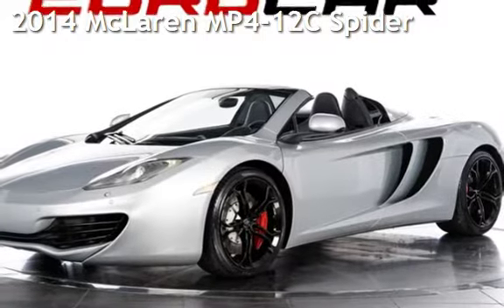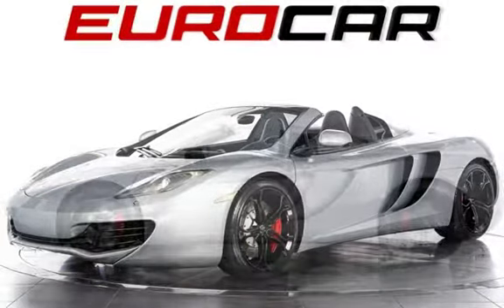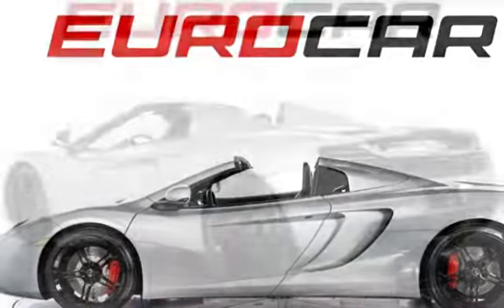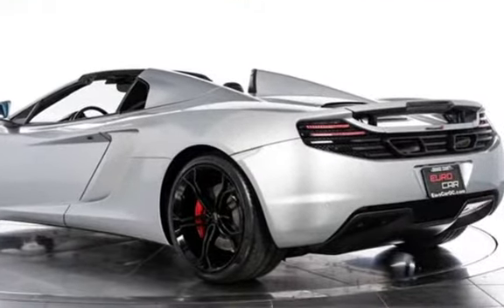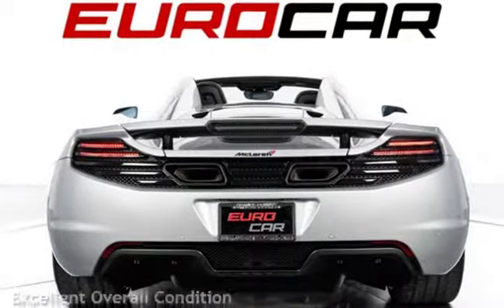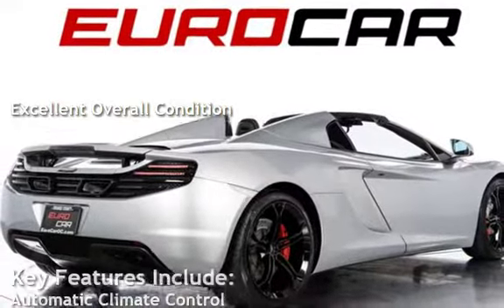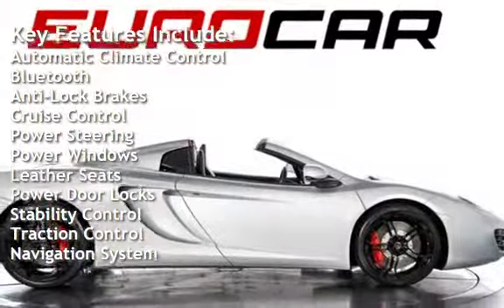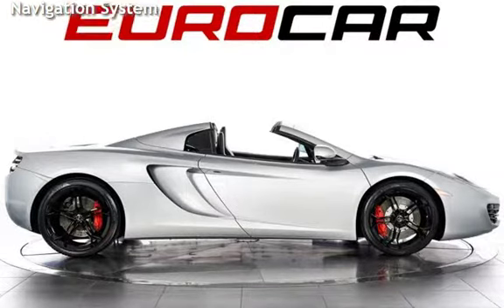2014 McLaren MP4-12C Spider for sale in COSTA MESA, CA